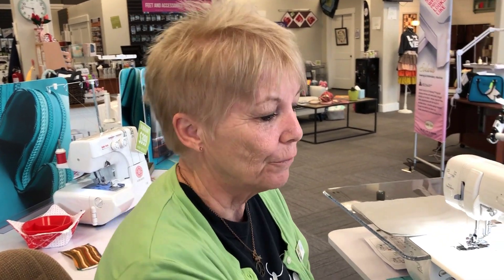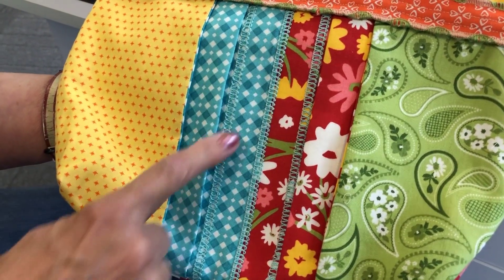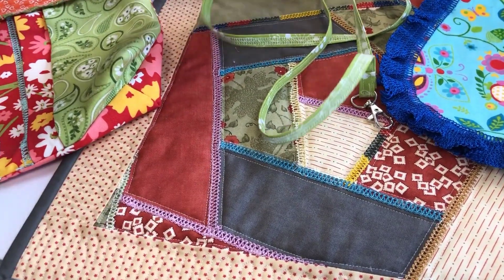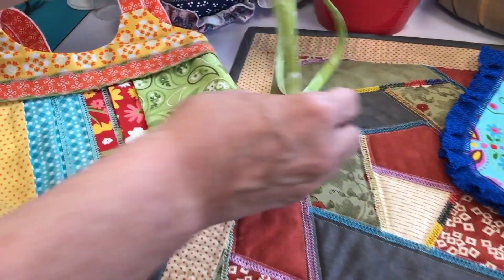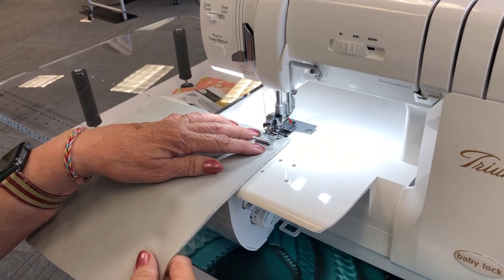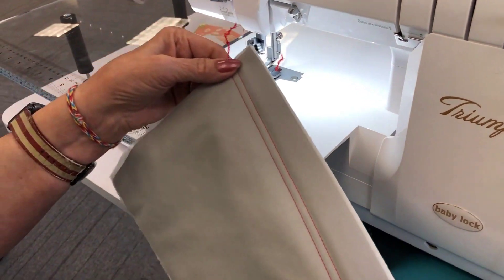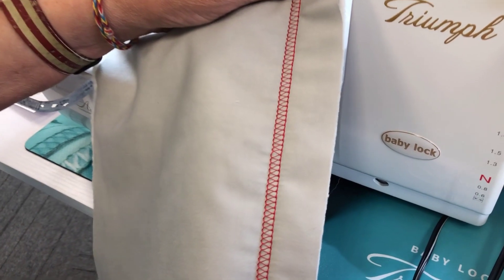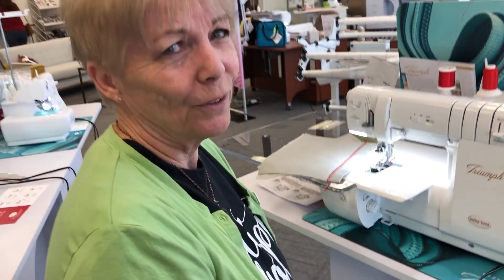Decorative Stitches on Your Cover Stitch Machine!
By using your cover stitch, you can adorn any project with this  beautiful technique!